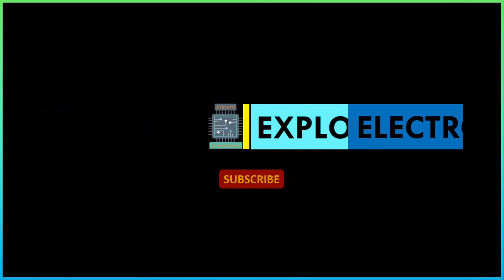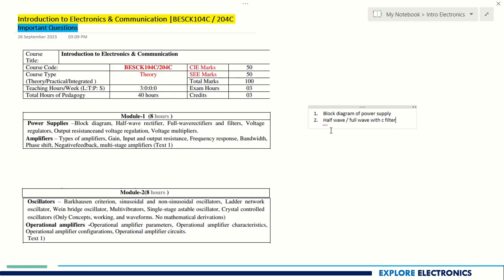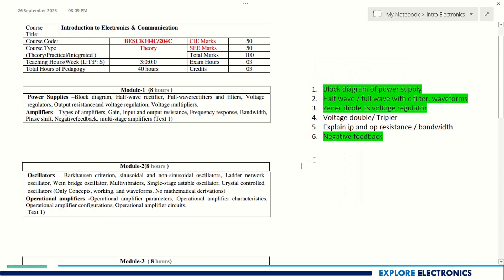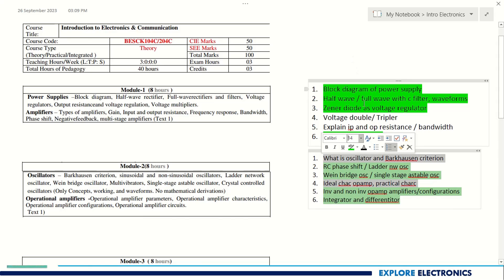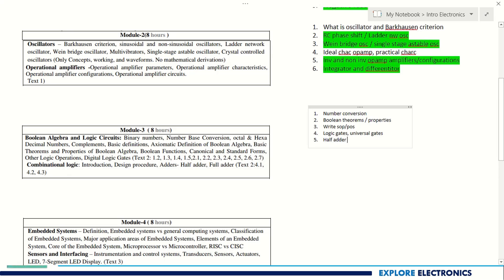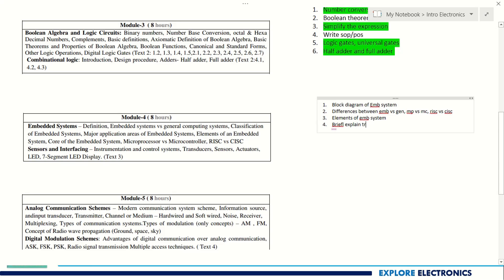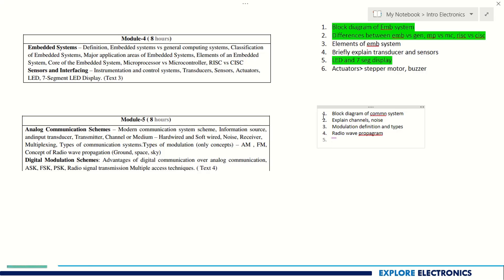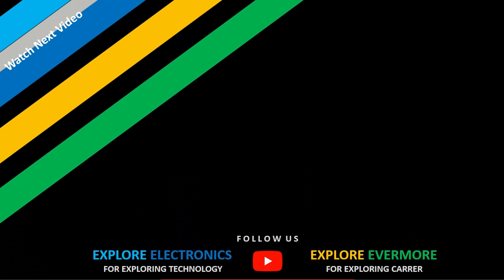Important Questions in Introduction to Electronics & Communication | BESCK104C / 204C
Introduction to ELECTRONICS & COMMN Important Questions for Exam.
BESCK204C for CS and other branches